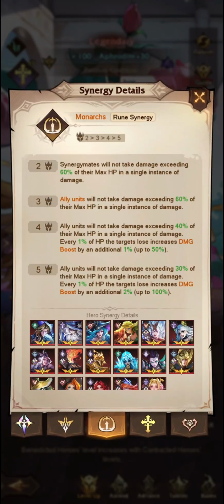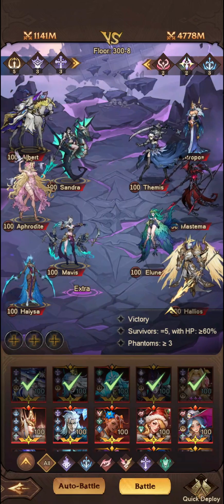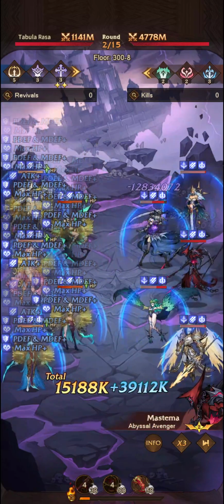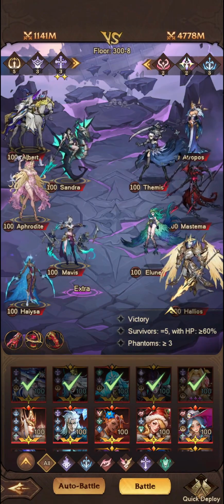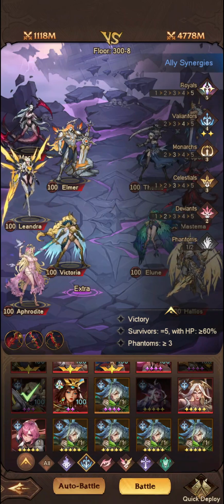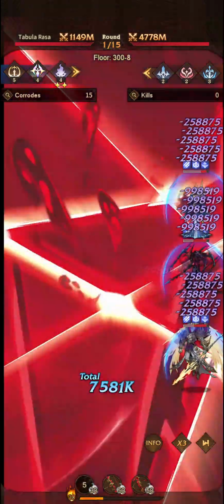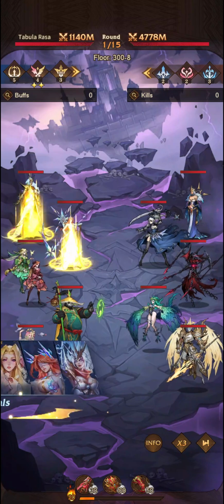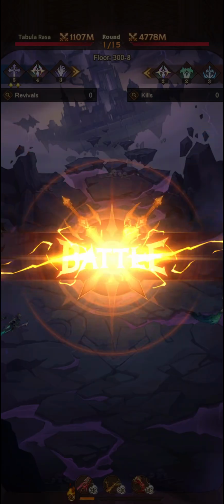OMNIHEROES | Aphrodite 8* Review